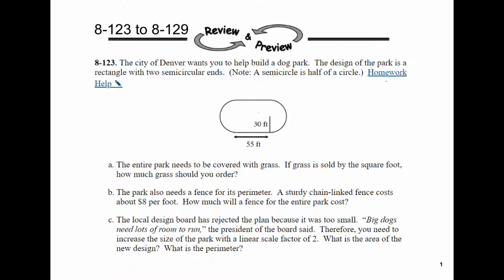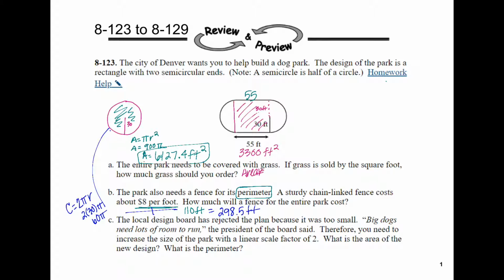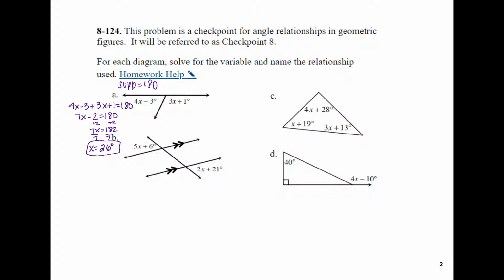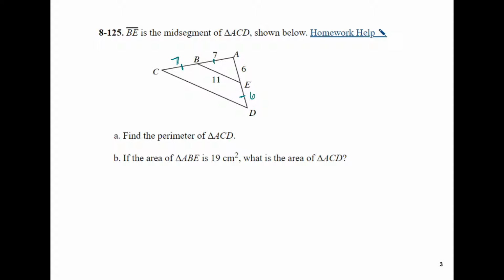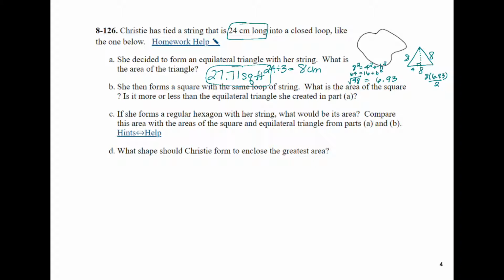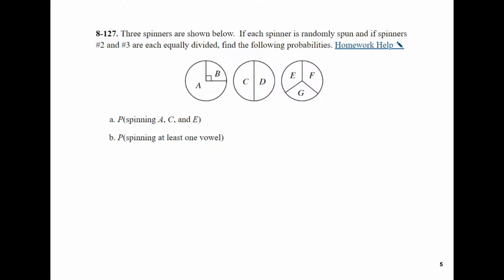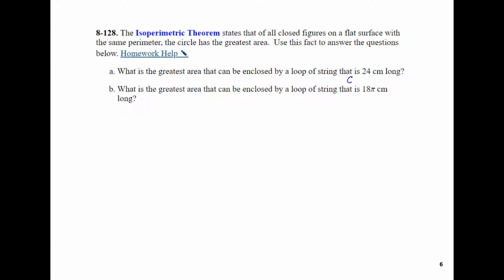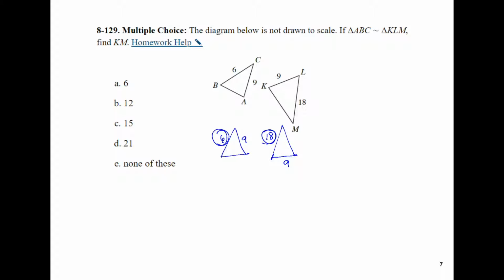8-123 to 8-129 AK